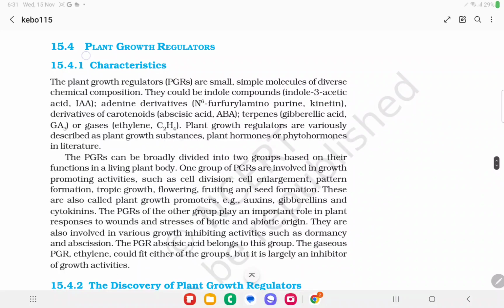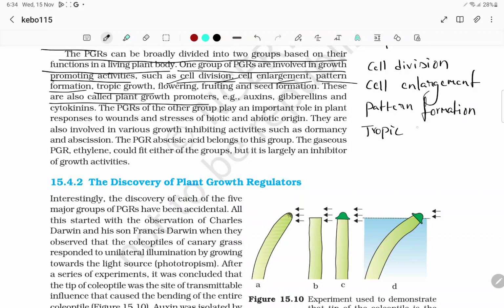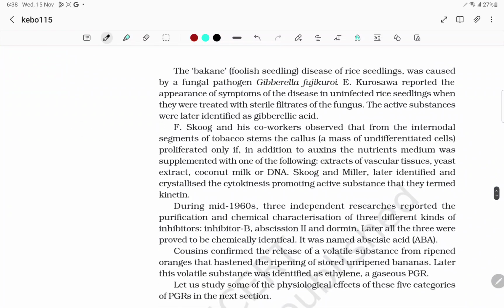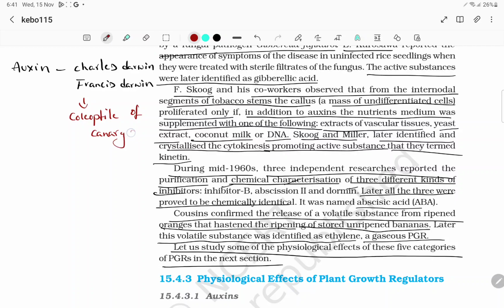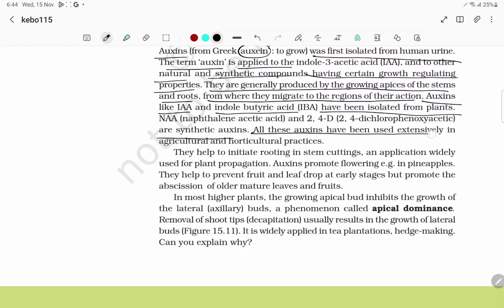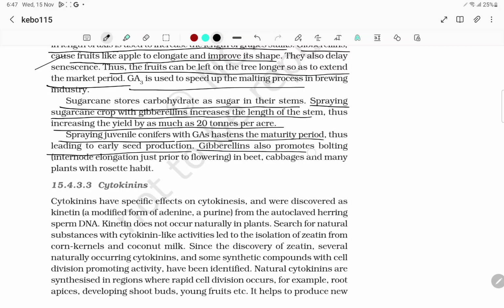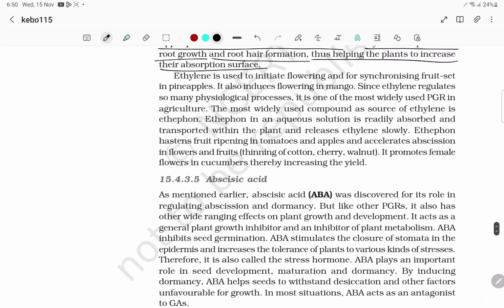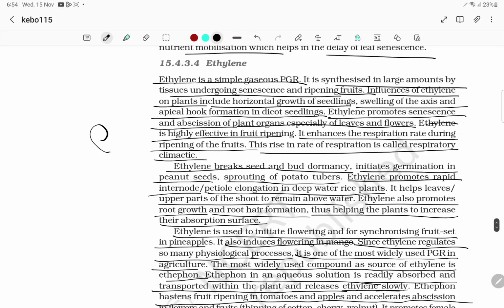plant growth regulators